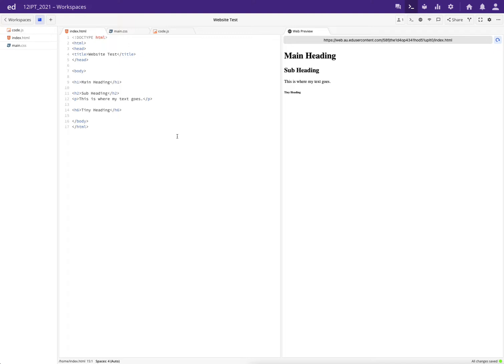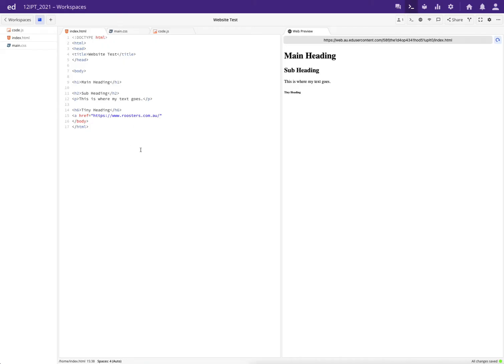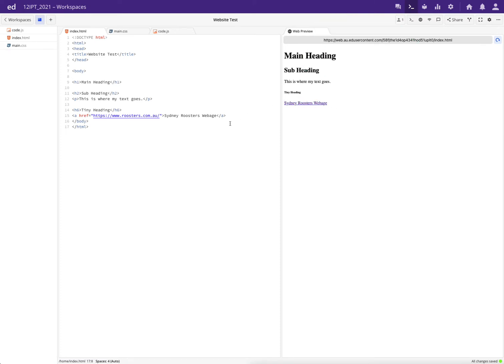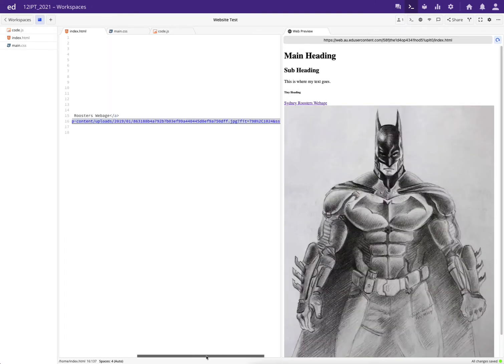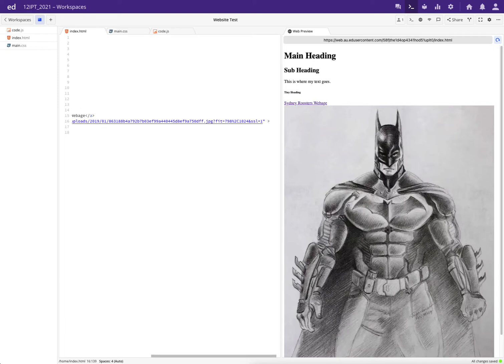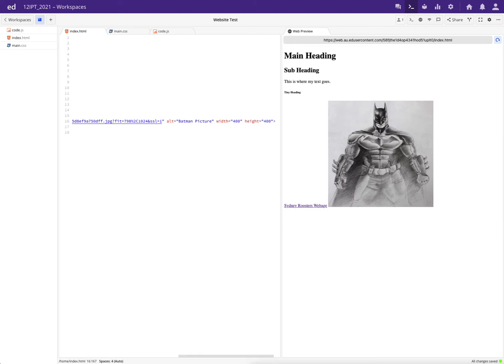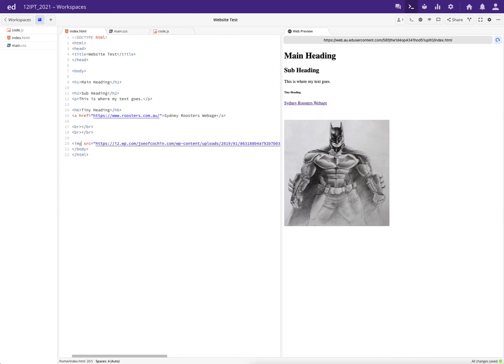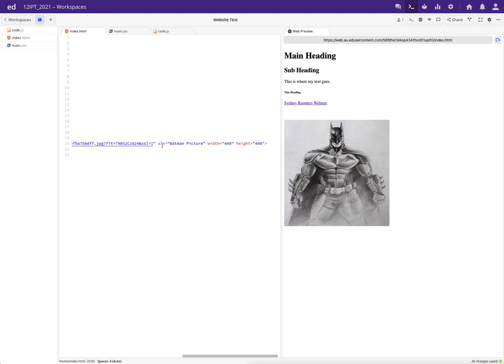3. Link, Break, Image Tags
Creating links, inserting images and spacing using the break tag.